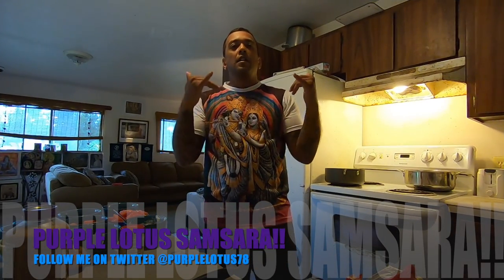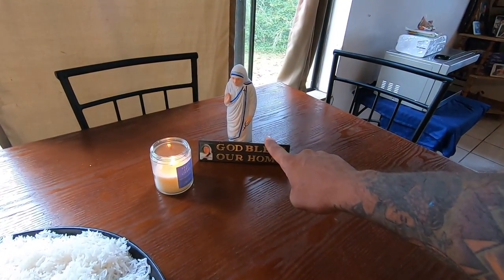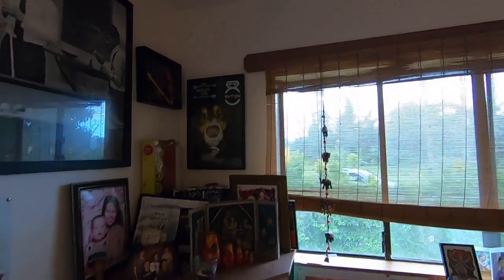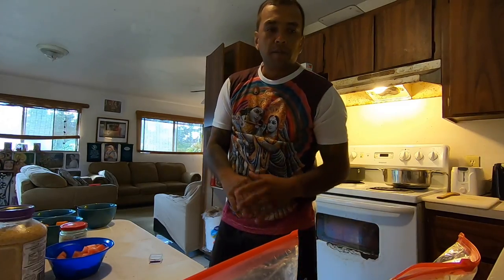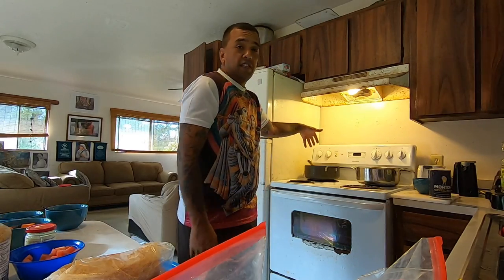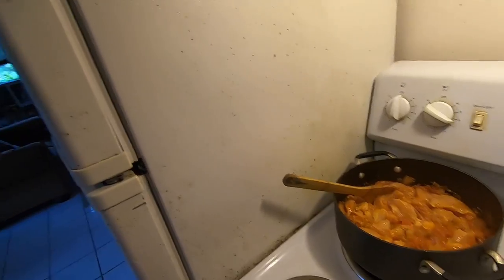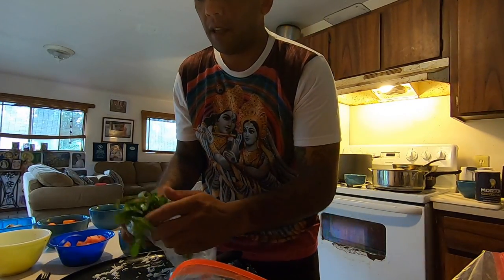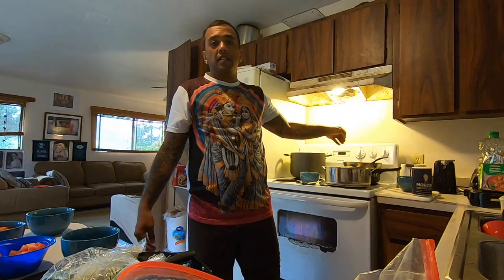Biryani @ Home Pt.1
One of my most favorite North Indian dishes...It's actually cuisine brought to India by the Moguls..served everywhere and in many different varieties...